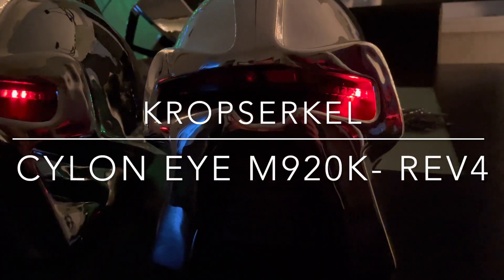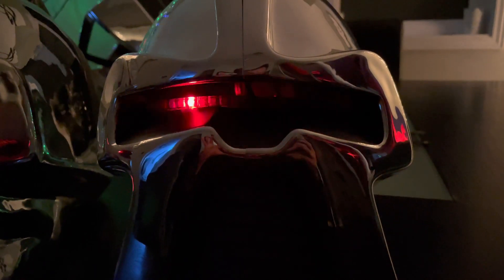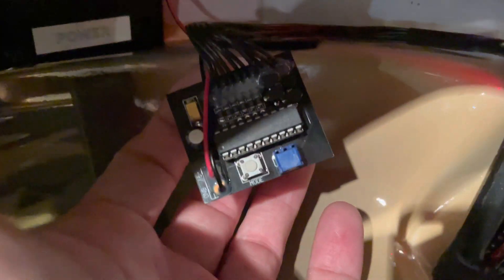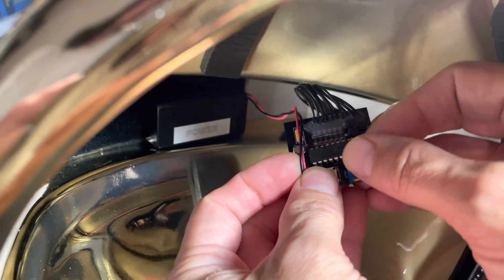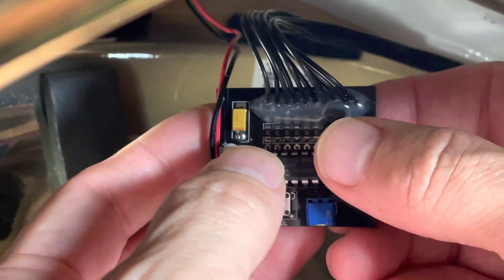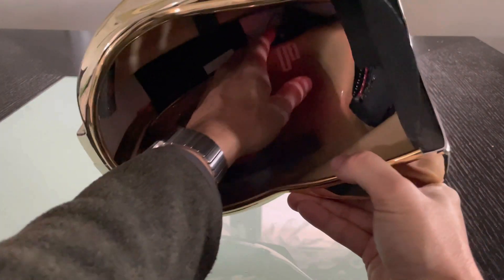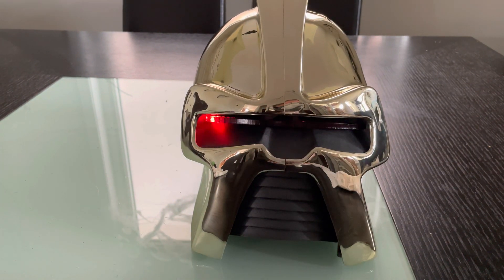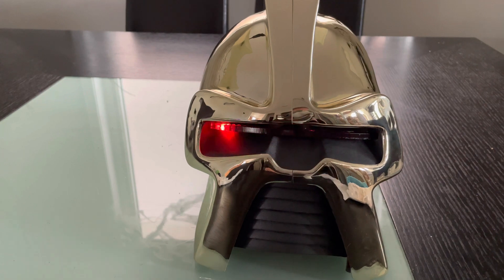Kropserkel Cylon eye update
Kropserkel’s M290K Revision 4 eye unit update, demonstrating new program and end user serviceable chip replacement from our earlier revision 3 model.